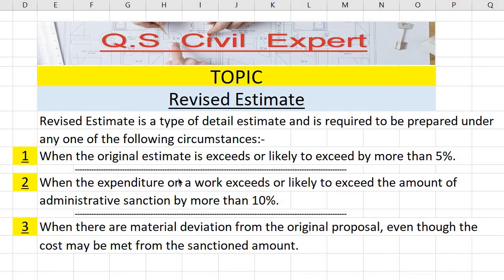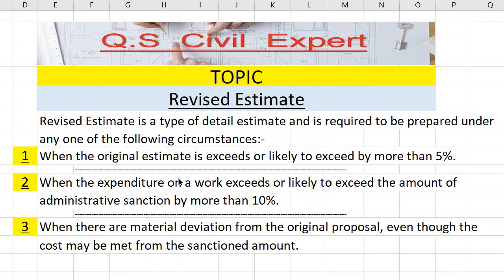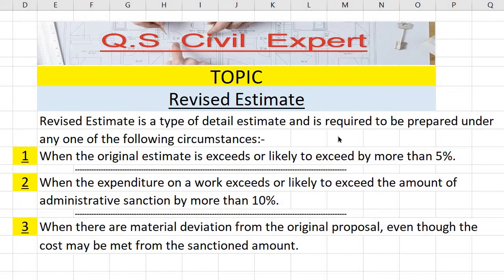Revised Estimate | When Revised Estimation is Required to Prepare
Revised Estimate
Types of Detail Estimate